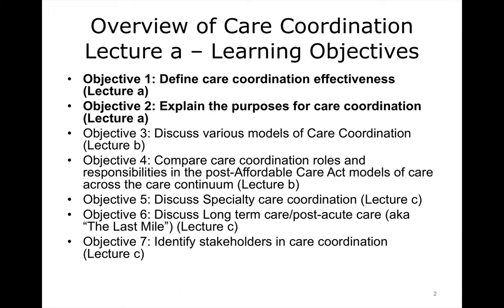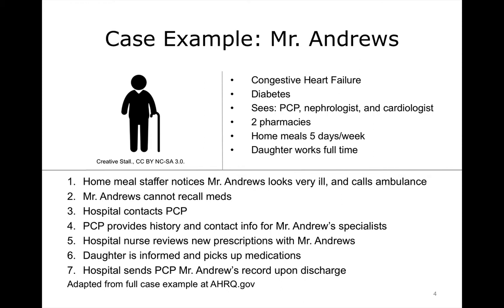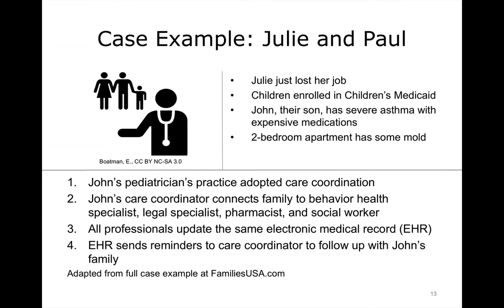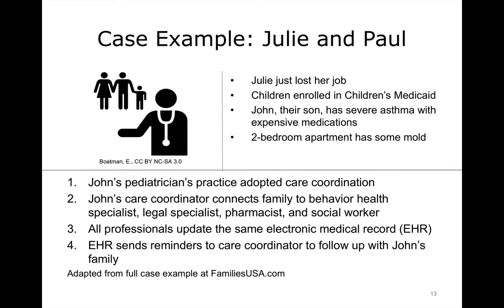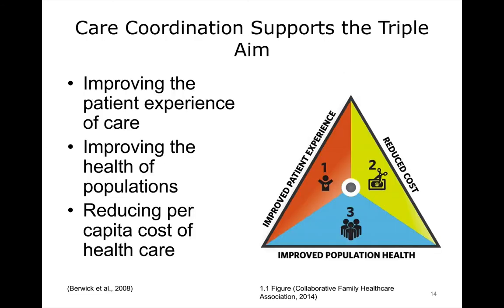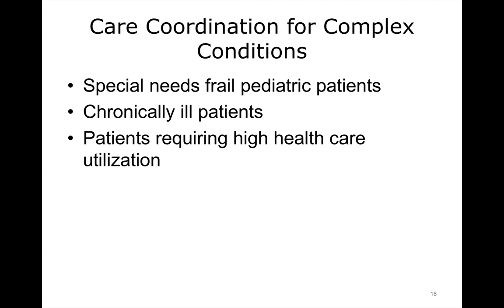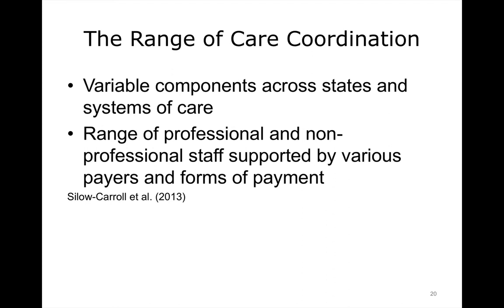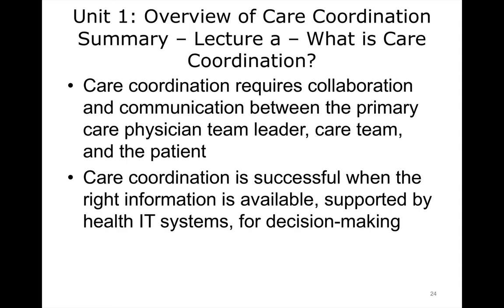Unit 1 Lecture A: What is Care Coordination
Unit 1:  Overview of Care Coordination
Description:
This unit provides insight into what is known and tested about patient-centered care coordination. Evidence-based care coordination allows for seamless transitions across the health care continuum in a deliberate effort to improve outcomes and reduce errors and redundancies. This overview is designed to offer best-practice tools and a roadmap for new and emerging care coordination models. Learn about care coordination implementation in a variety of care settings and programs, from what is being tried, tested, and applied by those on the care coordination journey. Case examples representing a range of programs demonstrate care coordination successes.
Objectives:
1. Define care coordination effectiveness.
2. Explain the purposes for care coordination.
3. Discuss various models of care coordination.
4. Compare care coordination roles and responsibilities in the post-Affordable Care Act models of care across the care continuum.
5. Discuss specialty care coordination.
6. Discuss long-term care/post-acute care.
7. Identify stakeholders in care coordination.

Component Authors
Component Developed by:
Assigned Institution:
Columbia University (CU); The University of Texas Health Science Center at Houston (UTH)
Team Lead(s):
Bruce Forman, MD, Columbia University
Virginia Lorenzi, MS, CPHIMS, FHL7, Columbia University
Primary Contributing Authors:
Susan Fenton, PhD, RHIA, FAHIMA, Principal Investigator, The University of Texas Health Science Center at Houston
Lecture Narration
Voiceover Talent
Ned Boyle, Renee Dutton O-Hara
Susan Fenton, The University of Texas Health Science Center at Houston
Sound Engineer
Team Members:
Areebah Ajani, Instructional Designer, The University of Texas Health Science Center at Houston
Tiffany Champagne-Langabeer, PhD, MBA, RD, LD, The University of Texas Health Science Center at Houston
Raven David, MPH, CHTS-PW, Project Manager, Columbia University
Jettie Eddleman, BSN, RN, Texas A&M University
Rita Kukafka, DrPH, MA, FACMI, Principal Investigator, Columbia University
Brenda Kulhanek, PhD, MSN, MS, RN-BC, American Nursing Informatics Association
Gil Kuperman, MD, PhD, Columbia University
Jennifer Ringler, MHA, Columbia University
Megan Robertson, Project Manager, The University of Texas Health Science Center at Houston
Robert S. Steele, MD, FAAFP, Texas A&M University
Victoria Tiase, MSN, RN, Columbia University

You are free to:
Share — to copy and redistribute the material in any medium or format
Under the following conditions:
Attribution — you must give appropriate credit, provide a link to the license, and indicate if changes were made. You may do so in any reasonable maker, but not in any way that suggests the licensor endorses you or your use:
Courtesy of (name of university that created the work) and the ONC Health IT program.
NonCommercial – You may not use the material for commercial purposes.
ShareAlike – If you remix, transform, or build upon the material, you must distribute your contributions under the same license as the original.